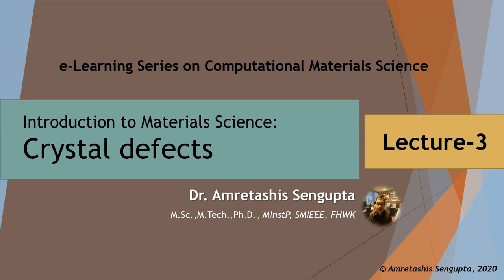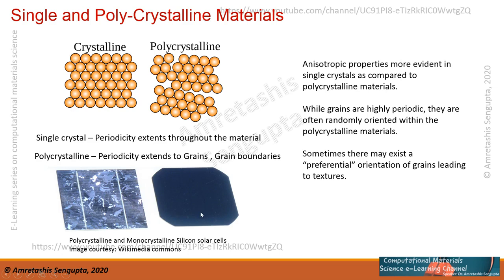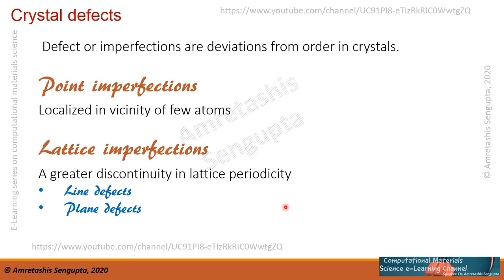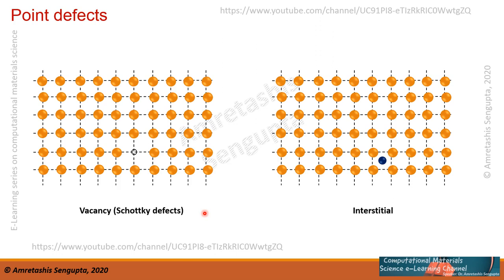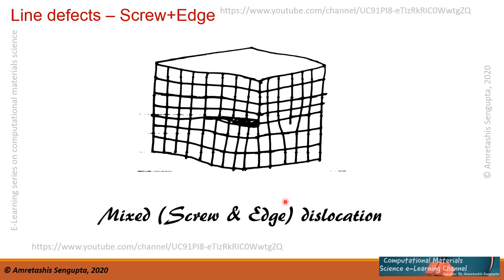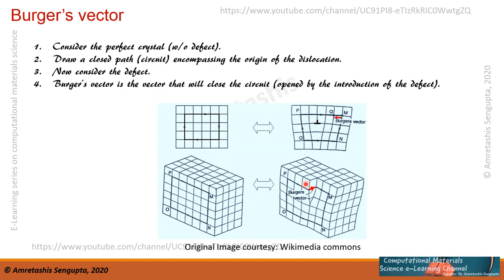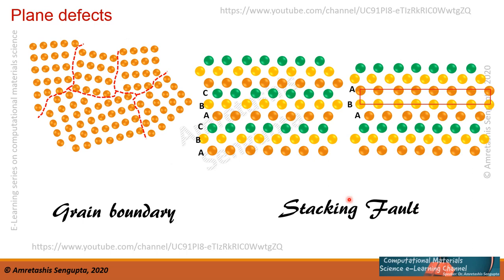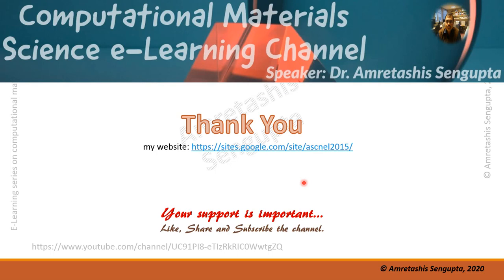Introduction to Materials Science: Lecture-3: Crystal defects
In this introductory lecture I discuss the various types of point defects, line defects and plane defects that occur in crystalline solids.
Speaker: Dr. Amretashis Sengupta